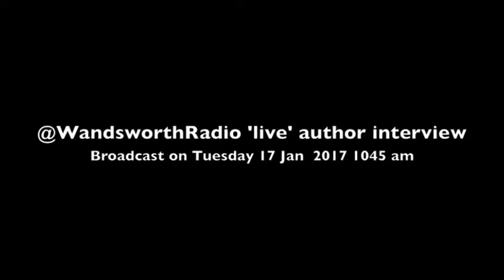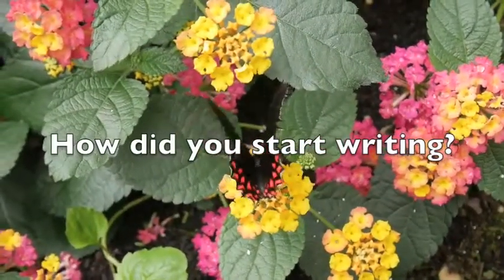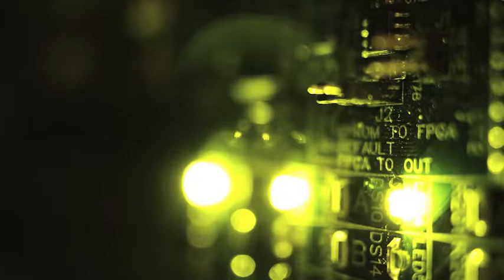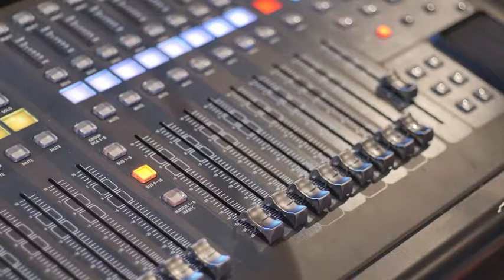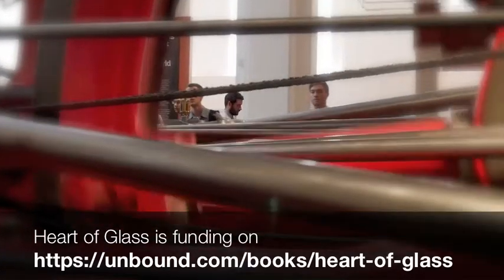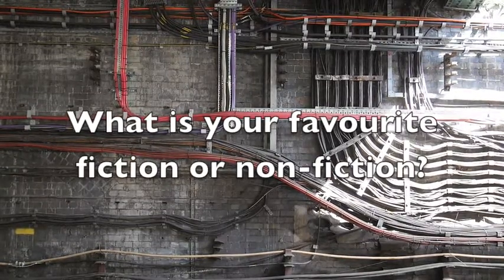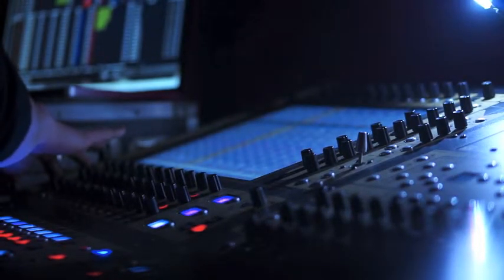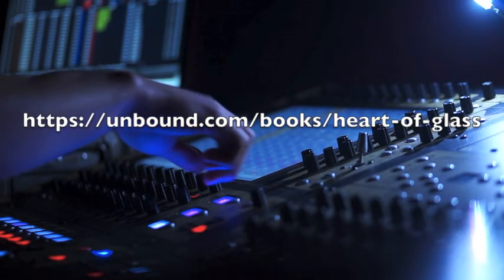Wandsworth Radio interview "Heart of Glass" Tue 17 Jan 2017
Tuesday 17 January 2017 with DJ Ms Becks on Wandsworth Workday